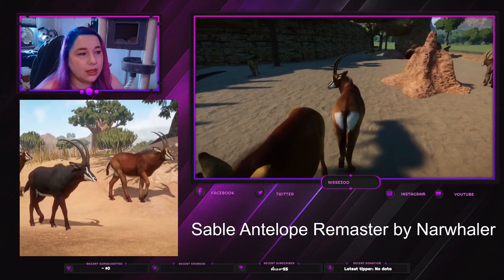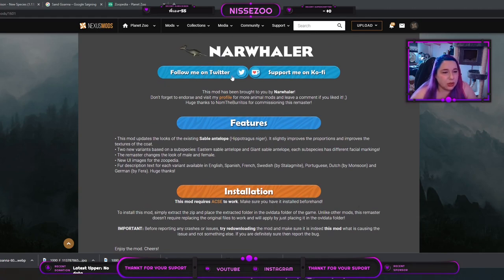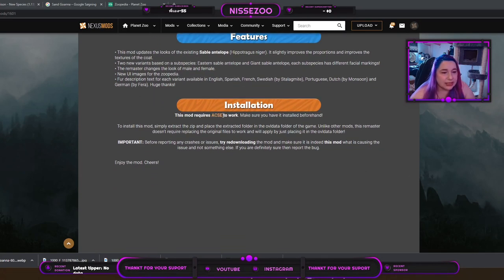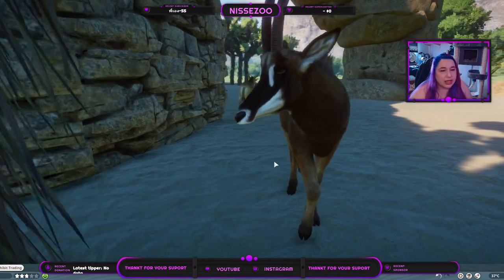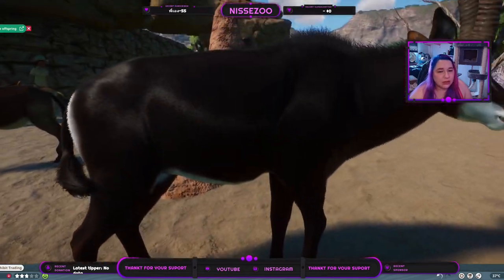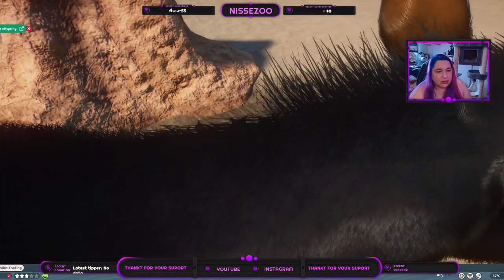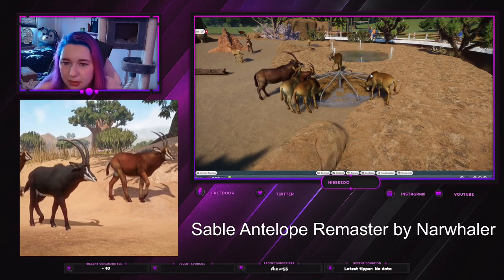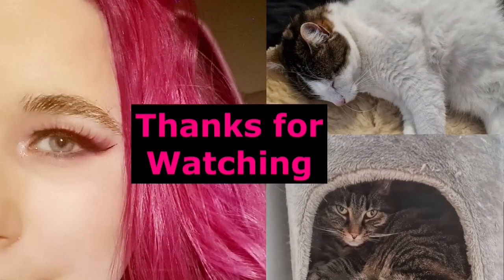Sable Antelope Remaster by Narwhaler - Planet Zoo Mod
hey :)
Today i just wanna go over the Sable Antelope Remaster mod (by Narwhaler).